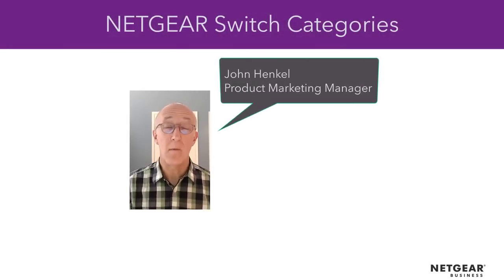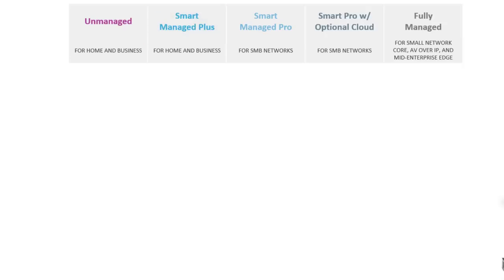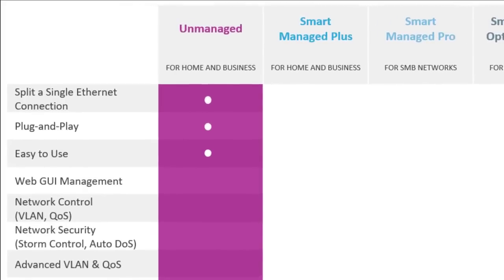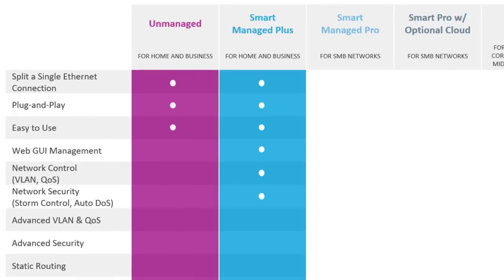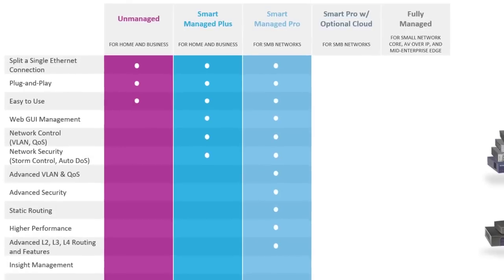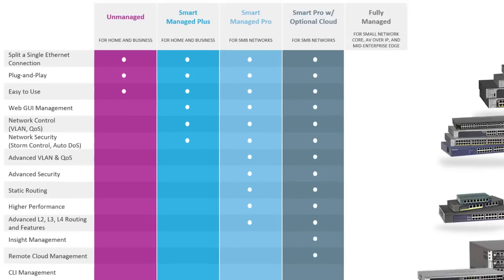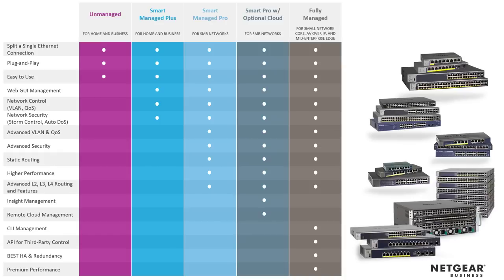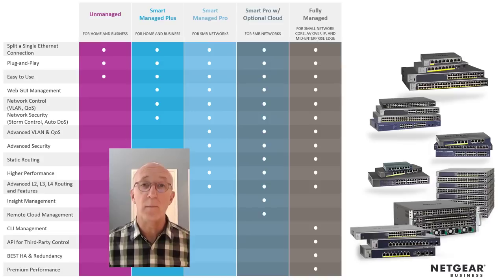Tech Tips - Which Network Switch is Right For You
Do you know which NETGEAR Switch is right for you? From plug-and-play unmanaged switches to fully managed switches for complex deployments, NETGEAR offers a broad portfolio of network switches to meet the unique needs of your business.

In this video, we'll be going over each category of network switches NETGEAR offers so you can expand your network for all your connected devices, with the ability to scale as your business grows. Take a look at the capabilities for each switch category so your network delivers instant connectivity and reliable performance you expect for your business's needs.